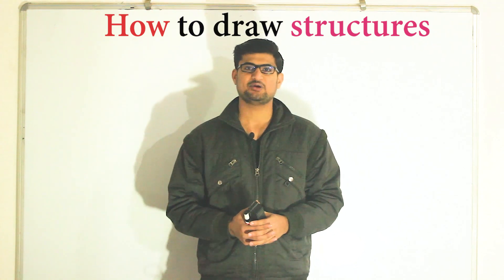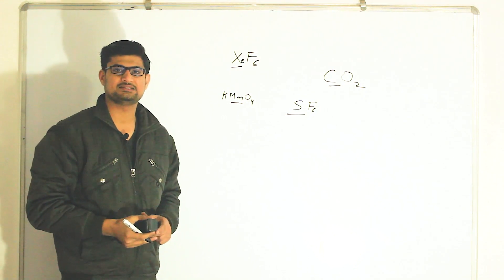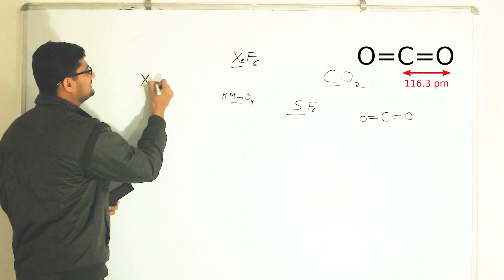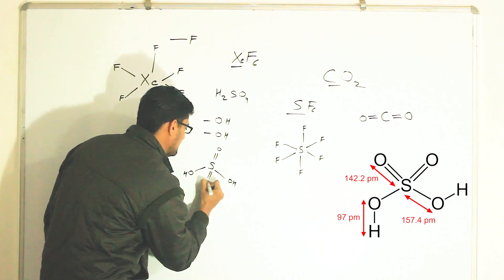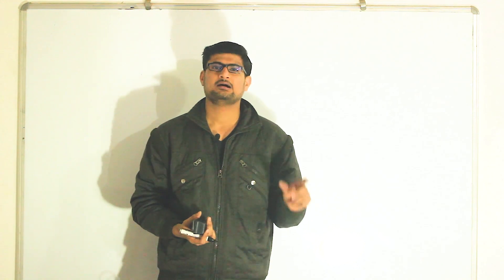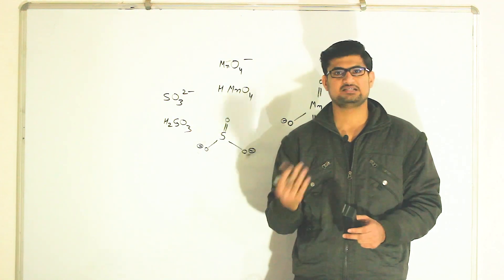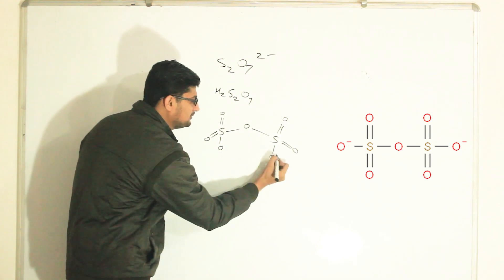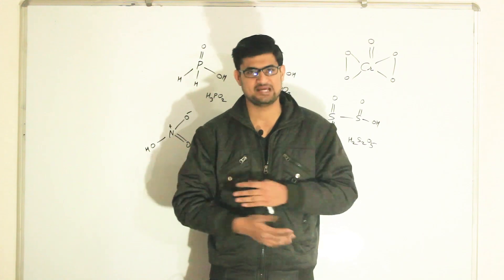how to draw structure of chemical compounds ( IIT JEE MAINS CHEMISTRY )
A structural formula shows how the various atoms are bonded. There are various ways of drawing this and you will need to be familiar with all of them.
A chemical formula is a way of presenting information about the chemical proportions of atoms that constitute a particular chemical compound or molecule, using chemical element symbols, numbers, and sometimes also other symbols, such as parentheses, dashes, brackets, commas and plus (+) and minus (−) signs.